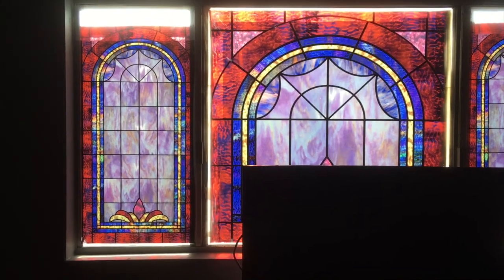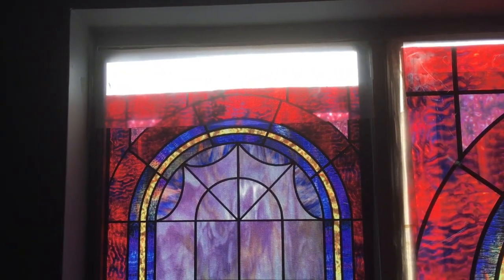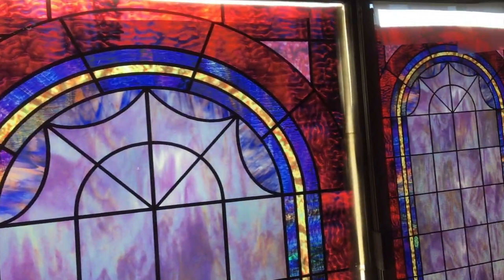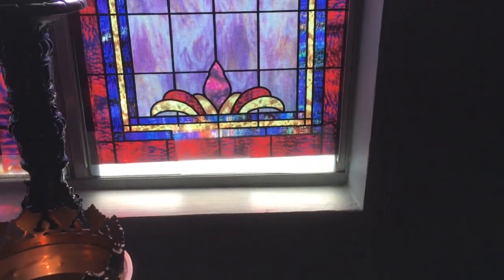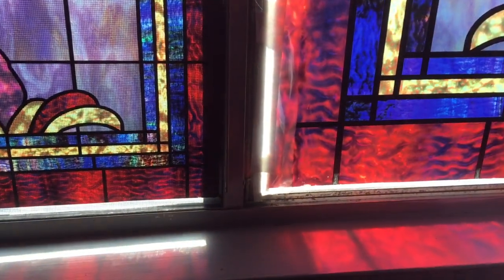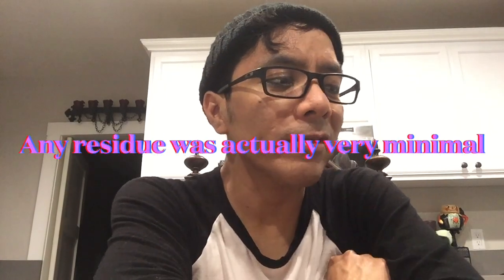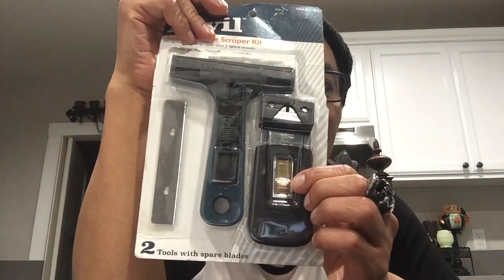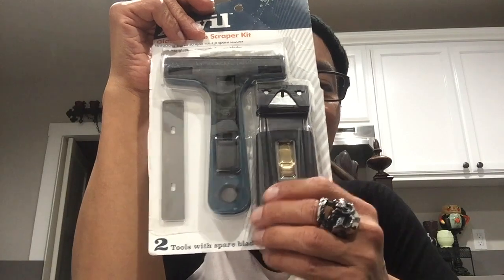How I Removed Window Film With Ease